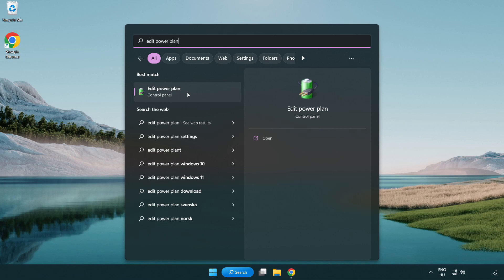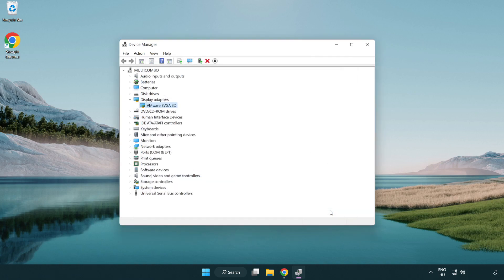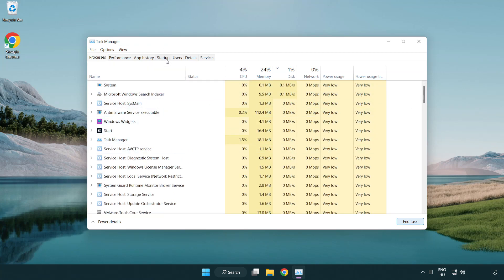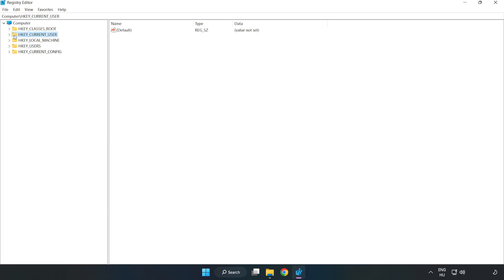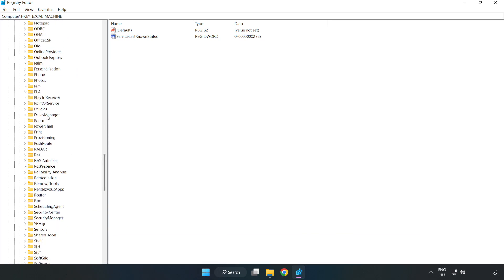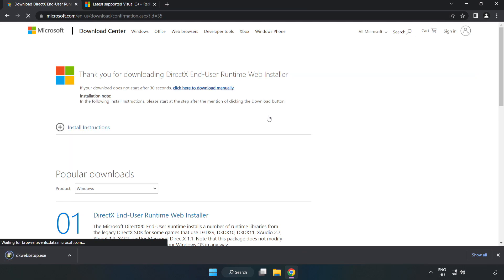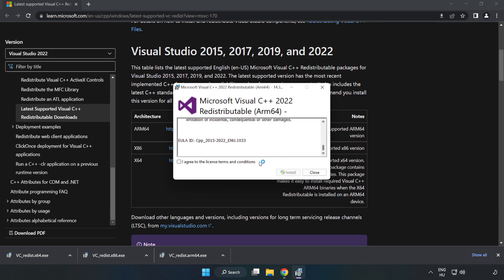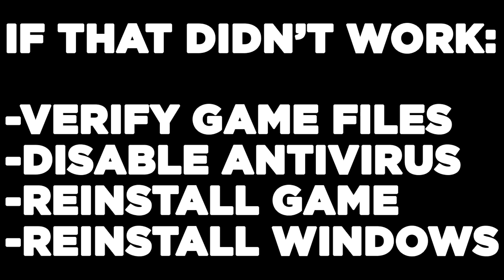How to FIX Granblue Fantasy Versus Rising Low FPS Drops & Lagging!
I'm going to show How to FIX Granblue Fantasy Versus Rising Low FPS Drops & Lagging!